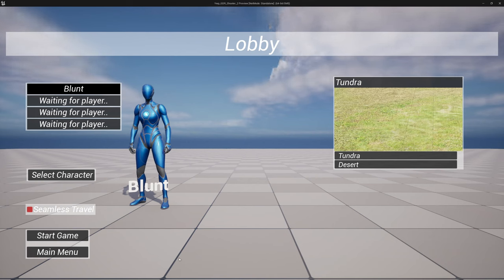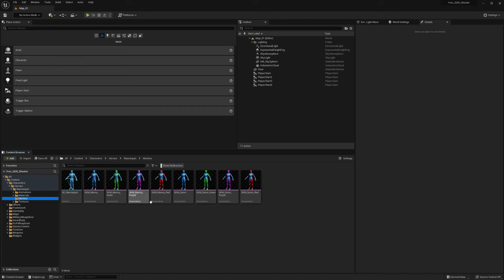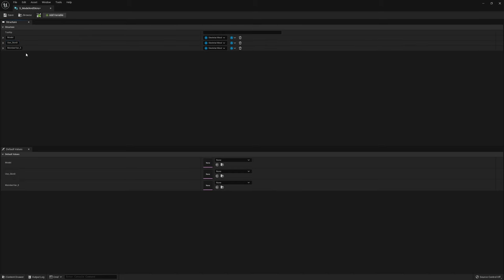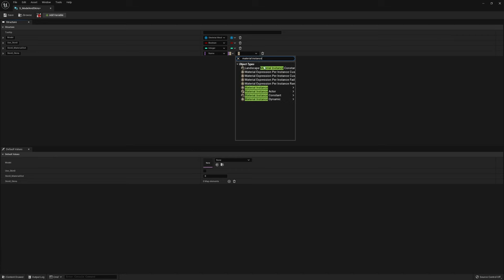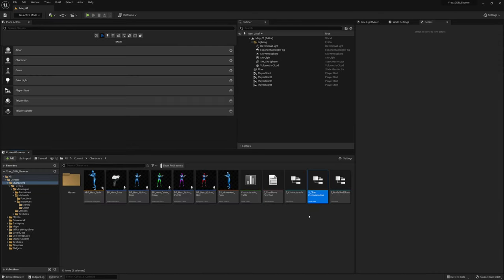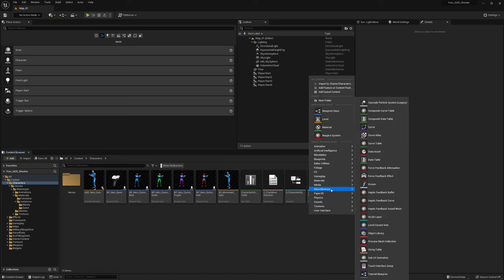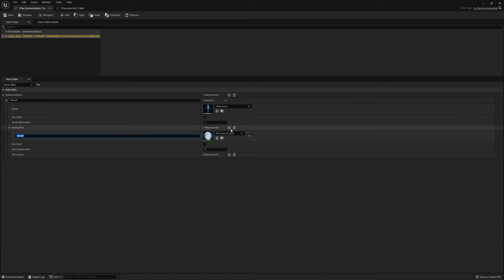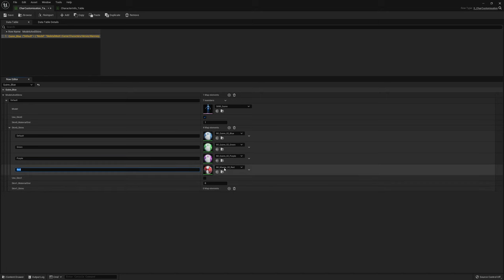Make a Multiplayer Game in Unreal Engine 5 - Character Customization - Unreal Beginner Tutorial # 18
This tutorial is mostly about how to setup a multiplayer framework in Unreal Engine 5, we're going to look at replication, what classes we can use on the server/client and how do they replicate. GameInstance, GameMode, PlayerController, GameState, PlayerState as well as Menus and creating and joining Online Sessions.
We are going to do this using assets from the Lyra Example game to create a simple Coop Thirdperson Shooter.

00:00 - 01:15 Intro
01:16 - 01:45 Meshes and Materials
01:46 - 12:51 Create Models and Skins DataTable
12:52 - 22:46 Create Widget in Designer
22:47 - 24:08 Update SaveGame Object
24:09 - 50:04 Widget Graph setup
50:05 - 54:41 Update Lobby Character Model and Skin
54:42 - 01:00:28 Spawn correct Model with Skin in game
01:00:29 - 01:05:54 Test result and a few fixes